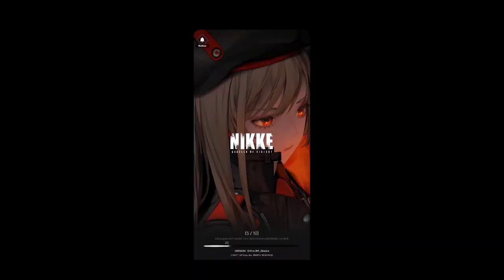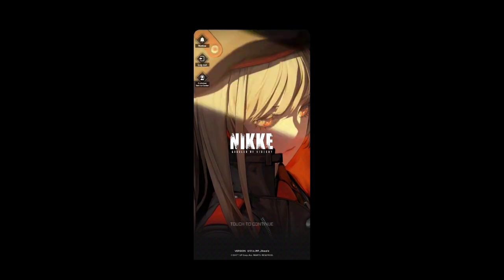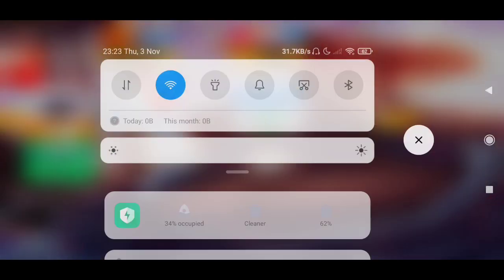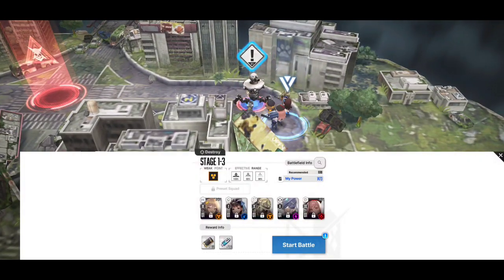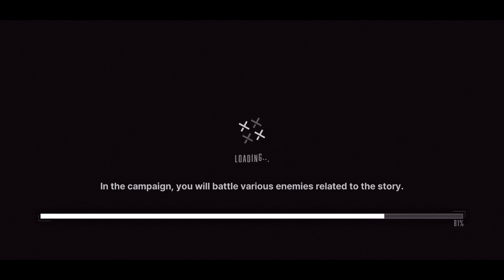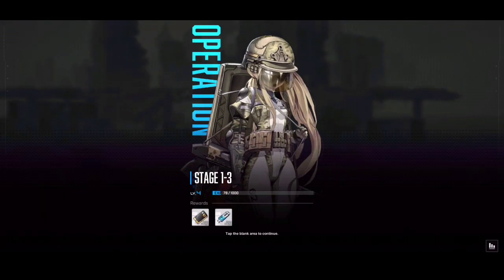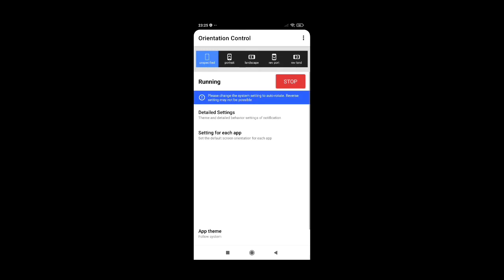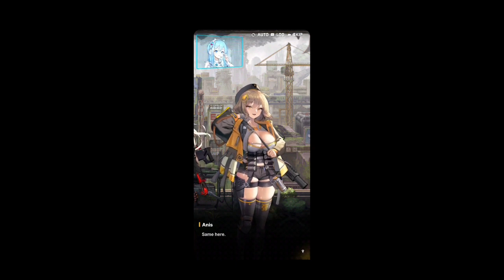HOW TO PLAY IN LANDSCAPE MODE ON YOUR PHONE! - NIKKE GODDESS OF VICTORY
In this short video we talk about how to play on landscape mode in your phone for aspiring mobile streamers who wants to stream this game and does not have a pc set up this is the video for you and for those who just don't like their game in a portrait orientation.